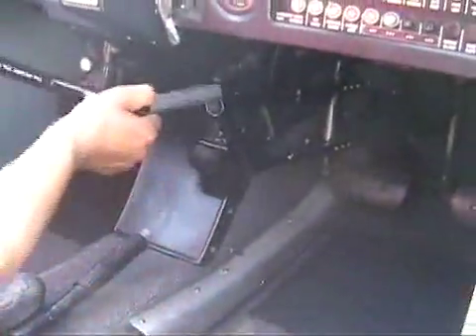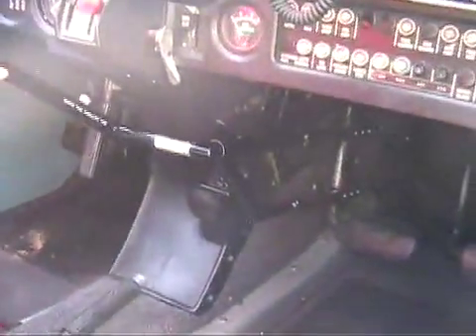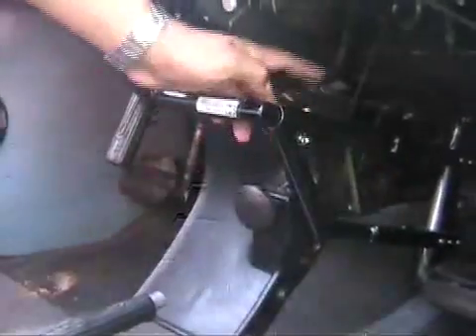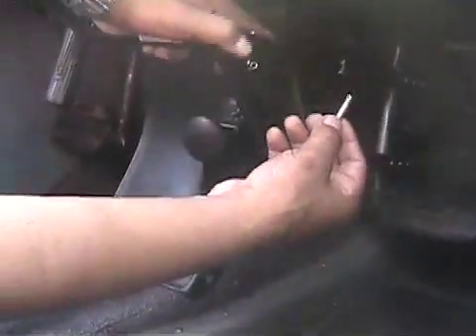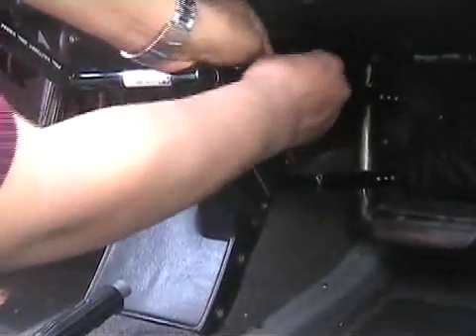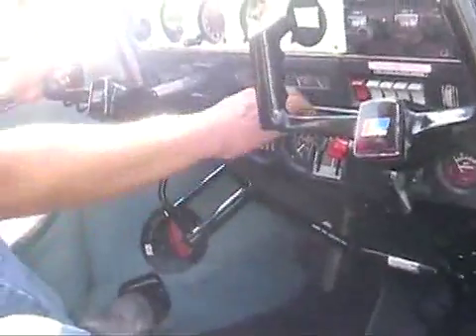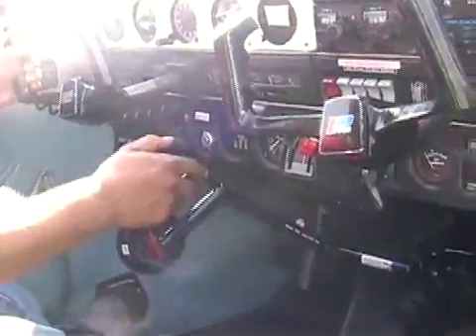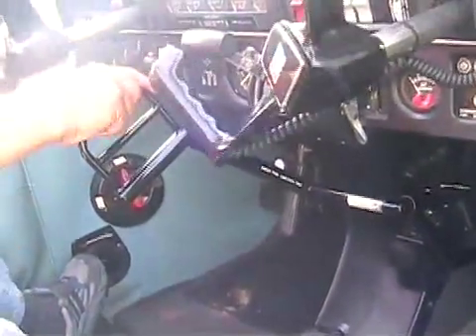Vision Air - hand control for pilots with lower limb disabilities at Freedom in the Air.mov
- This device developed and manufactured in Australia by our Patron Suzi Duncan - herself a commercial pilot who uses a wheelchair. Its sole use is to allow full rudder authority on the ground and in the air, thus removing the need for legs and feet. We have delevoped our own techniques with regard to procedures or manoeuvres requiring physical multi-tasking.

It is a requirement that all our instructors teaching with the VisionAir hand control can operate and fly with the retro-fit installation.The Vision Air hand controller for use by disabled pilots is a development of the American Blackwood hand controller. The hand controller resembles the Blackwood hand controller, except that the lever part is in two pieces.

This allows the lower part to remain permanently attached to the vertical post of the left rudder on the right side of the aircraft, the pilot only needing to attach the upper half of the hand controller to the lower half using two pins to secure the connection, in order to use the controller.